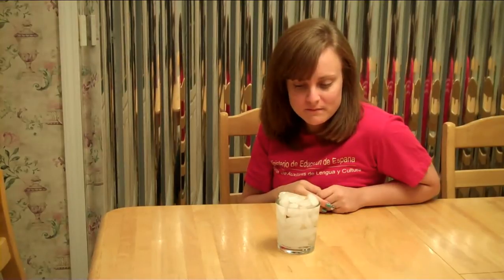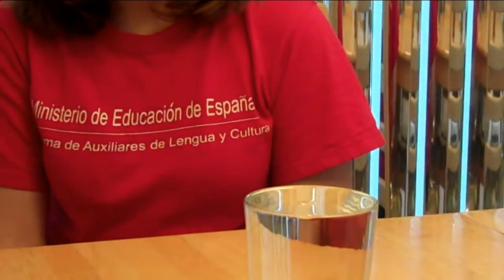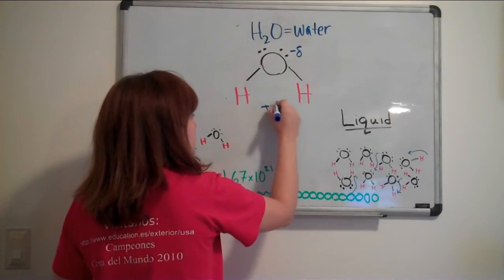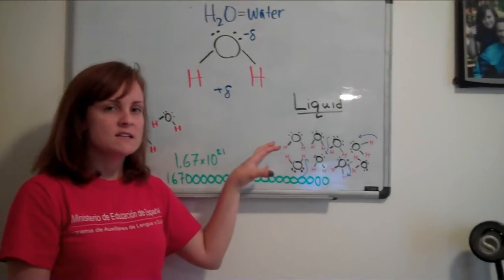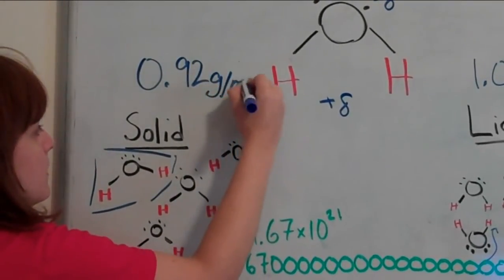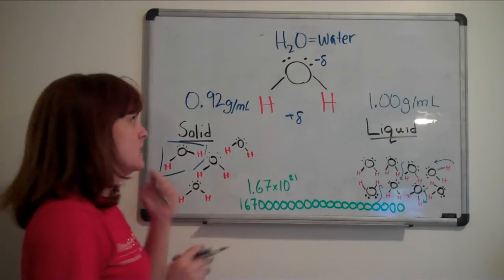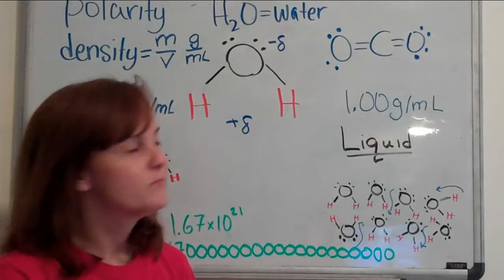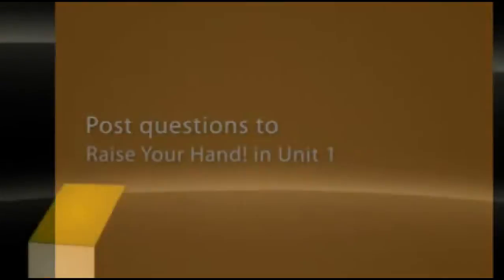Properties of Ice and Water